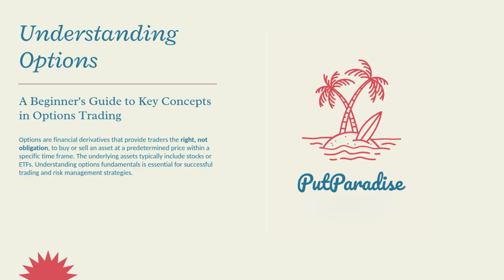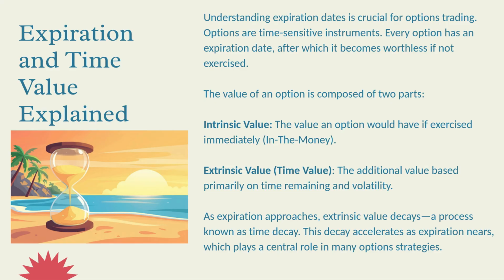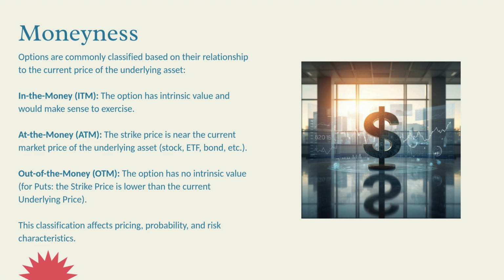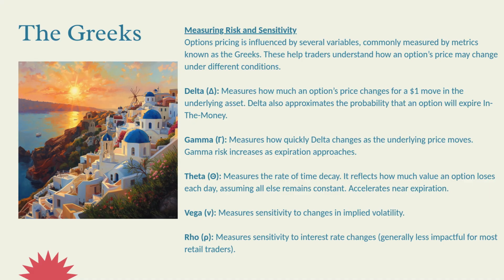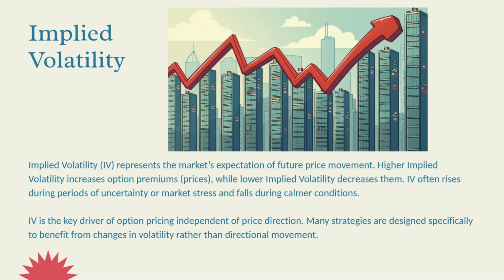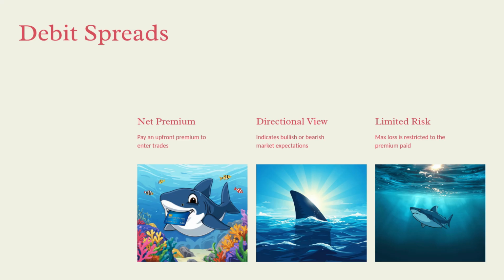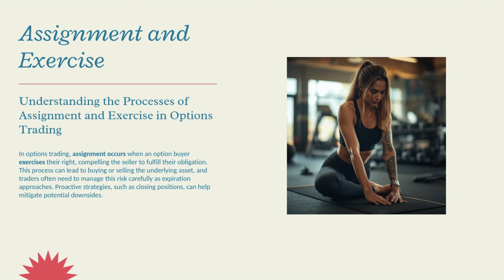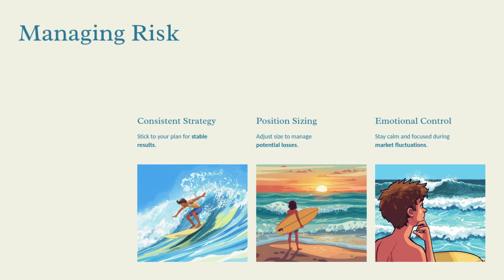Options Trading Essentials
Put Path 101 Options Trading Essentials Lesson 3
Transform Your Life By Simplifying The Way You Trade.

All right, welcome to lesson three, options trading essentials in the put path 101. We're going to be getting into the basics of options trading. What are some beginner key concepts that we can help you with? So, one of the things we want to get into is what is an option? So, an option is a financial derivative based on an underlying. So it provides the traders the right but not the obligation to buy or sell an asset at a predetermined price within a specific time frame. So all of these options have an expiration date and a time frame with which the option must be executed. After that [clears throat] they would expire worthless. So we also want to think about what kind of assets these are. So these would typically include stocks, ETFs, commodities and other alternative assets that we try to trade like real estate and bonds and you know oil, Bitcoin, alternative commodities, things like that. Understanding options fundamentals is essential for successful trading and risk management strategies and we're going to get into that in this lesson. Of options that we have are call options and put options. A call option is the right to buy the underlying asset. A put option is the right to sell the underlying asset. So you can think of puts and calls as mirror images of each other. Premium exchange. So traders pay for the premium when they buy the option and then you receive the premium when you sell the option. So time, time is so important when we're talking about options trading. It's really the additional component, the fourth dimension that you start to get into that you really need to understand. So all of these options have an expiration date and they all have a time value and that time value decreases as you get closer to expiration. So options are obviously time-sensitive instruments. they have an expiration date. After that, it becomes worthless if it's not exercised. So, the value of an option is composed of two parts. Extrinsic value is really the time value that we're talking about. Extrinsic value is the additional value based on the time remaining and the volatility of the option. Intrinsic value is the value an option has when you exercise it. So these would be what we call in the money. So as expiration approaches, extrinsic value declines. That's known as time decay. And that process accelerates as the expiration near which plays a critical role in many of our decision making and our strategies.

Concept of moneyiness is also very important. When we talk about moneyiness, we're talking about really three different categories. in the money, at the money or out of the money. So options are classified based on their relationship of the current price to the underlying asset. So what I mean by that is if it's in the money that means that the option has intrinsic value, it would make sense for you to exercise it. At the money means the strike price is near the current market price. So the strike price is the agreement of the option price that you bought into. The current market price is the price of the underlying that's always changing in the market. Out of the money means the option has no intrinsic value, meaning it would not make any sense to exercise it.

So, if put credit spreads are so great, you may be asking yourself, why would anybody ever want to trade on the other side? Why would you ever want to buy puts? Well, that's in the power of the options. So, there's all kinds of options out there. There's all kinds of reasons that people buy options. There's all kinds of reasons that people sell options. All kinds of different strategies. Options are very adaptable. They're very innovative. They're a way to hedge against risk. For example, if you have a bunch of Apple stock, you might want to buy a put so that that would mitigate and hedge against Apple going down. So, your put will make money if Apple goes down and the stock would lose money. So, it offsets it. That's called hedging. So, that's just one example. There's all kinds of examples of the reasons why people buy and sell calls, buy and sell puts. We're going to learn the put path options trading system, which specializes in put credit spreads, managing risk, conserving capital, and maximizing returns.

Just want to leave you with a quick quote here. Trade calmly. Trade mechanically. Trust the process. We're very process focused here. You're going to learn more about the process. You're going to learn the who, the how, the what, the when, the why, and the where. And we're going to go through it step by step in each lesson. This lesson was really just an overview. And going forward, we're going to get into the details so that you can learn how to execute confidently.